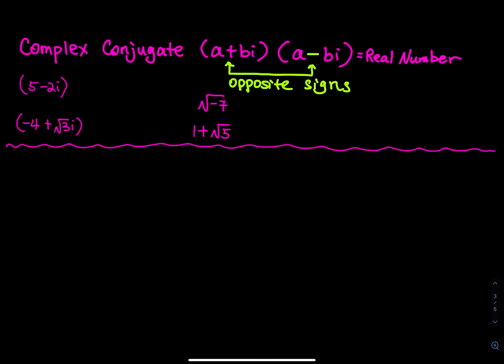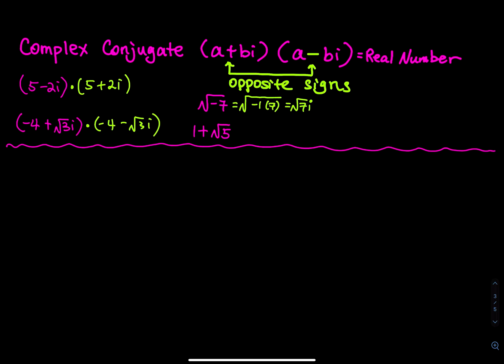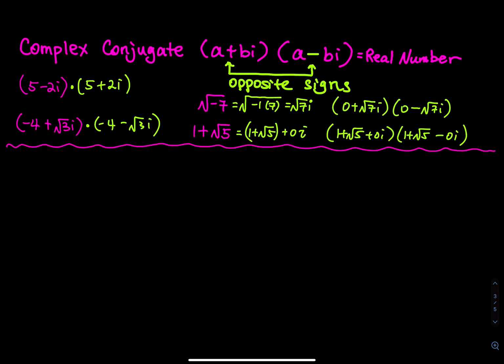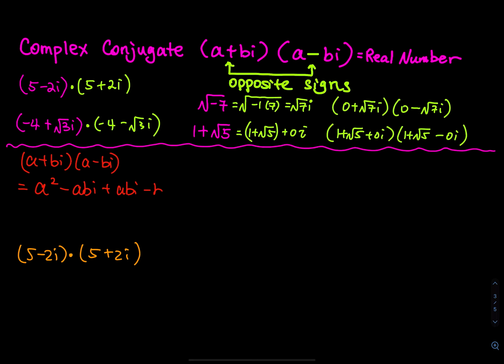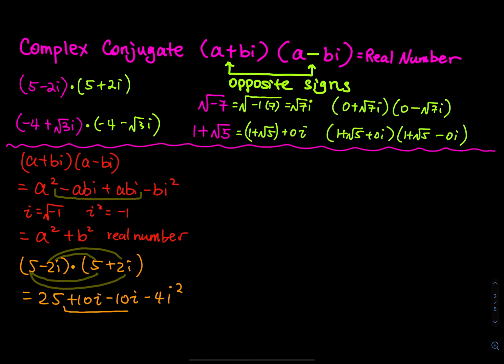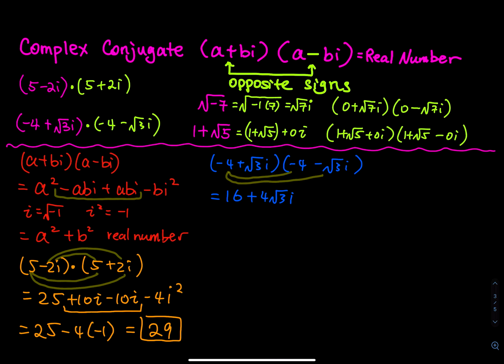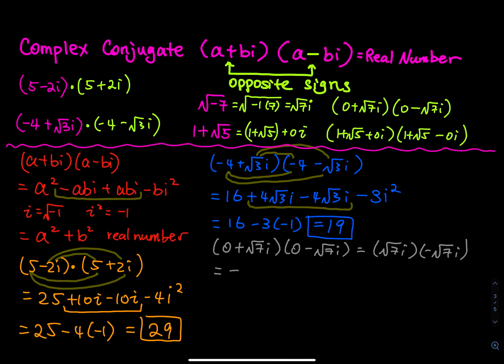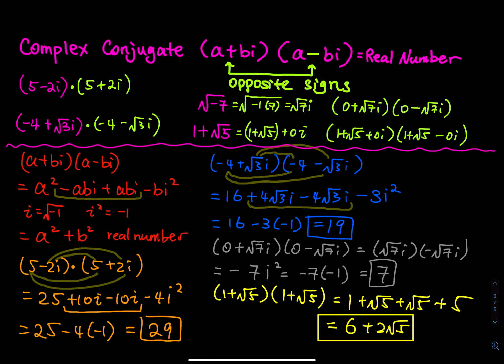2.4 Part 3: Complex Conjugate (a + bi) and (a - bi) | Precalculus